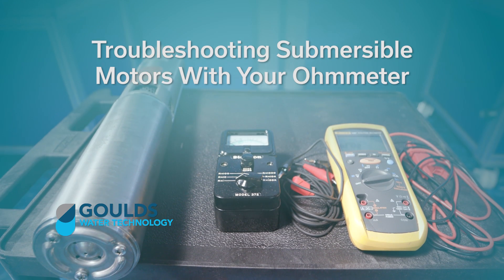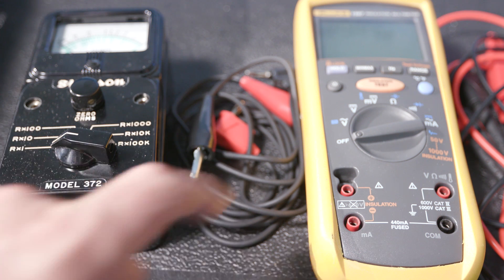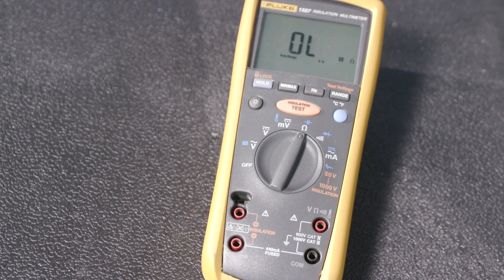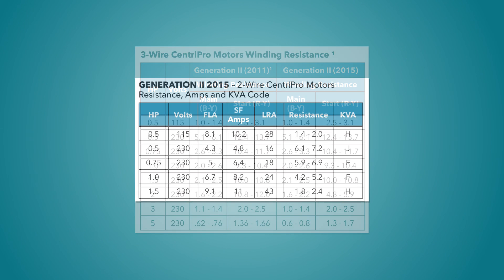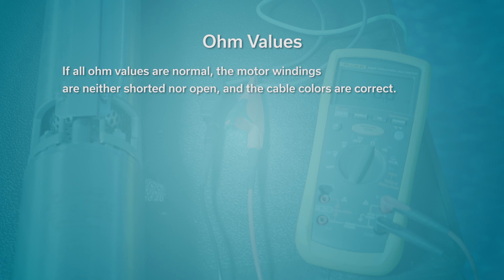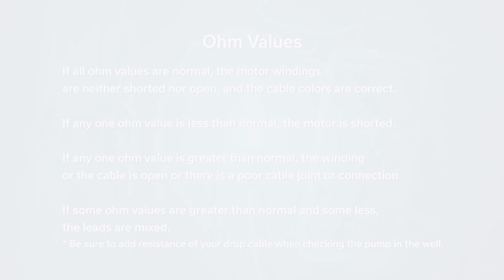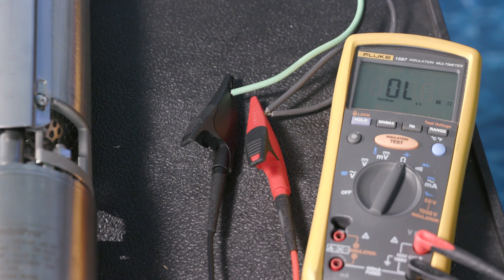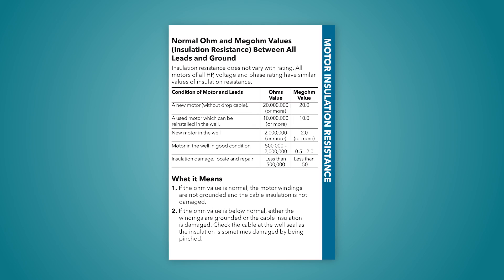How to Troubleshoot Submersible Motors with Your Ohmmeter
Understand what an Ohmmeter is and how to properly use it in order to troubleshoot a submersible motor.